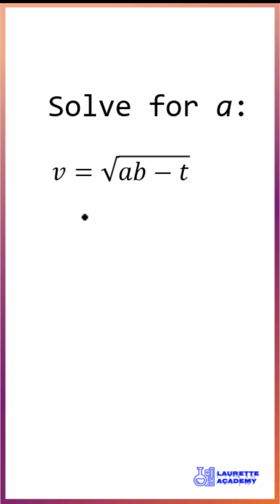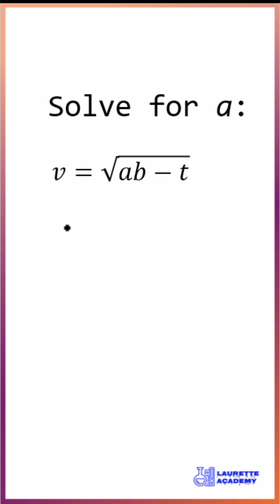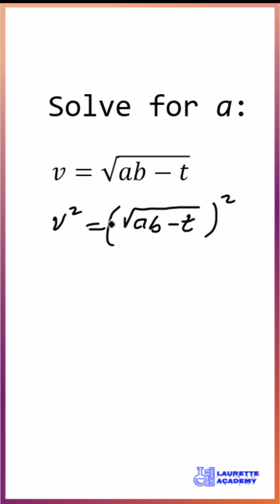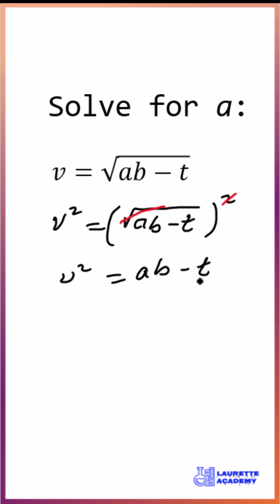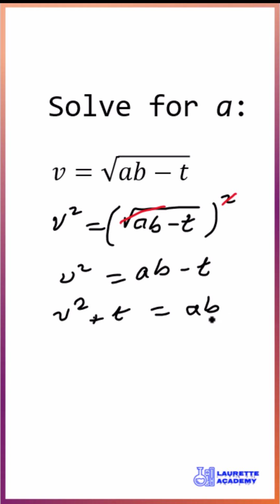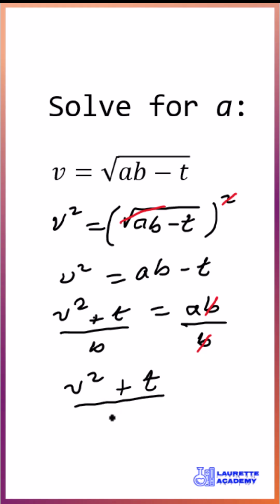How to Make a Variable the Subject Under a SQUARE ROOT | Rearranging Formulas Step-by-Step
Need to rearrange a formula to make a variable that's under a square root the subject? This step-by-step algebra tutorial explains exactly how to manipulate formulas involving square roots (radicals) to isolate the variable you need. Learn the process of changing the subject of a formula when your target variable is inside a square root.

In this video, you'll learn:
*   The goal: Making a specific variable the subject of the formula.
*   Key strategy: Using inverse operations to isolate the term with the square root.
*   How to properly eliminate the square root by squaring both sides of the equation.
*   How to continue rearranging the formula using standard algebraic techniques after removing the root.
*   Common pitfalls to avoid when manipulating formulas with square roots.
*   Clear, worked-through examples (e.g., rearranging physics formulas like v = √(2gh) to solve for h).

This skill is essential in Algebra, Physics, Chemistry, and many other subjects where you need to rearrange literal equations. Whether you're solving for 'x', 't', 'h', or any other variable trapped under a radical sign, this video guide makes the process clear.

Master formula manipulation today! If this tutorial helps you understand how to change the subject of a formula with square roots, please like the video, subscribe for more math and algebra help, and ask any questions in the comments!